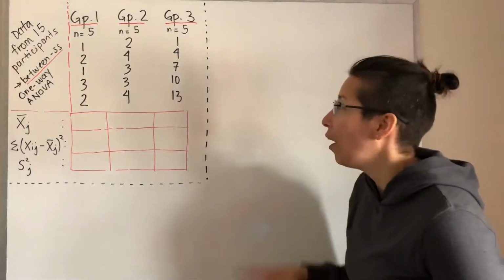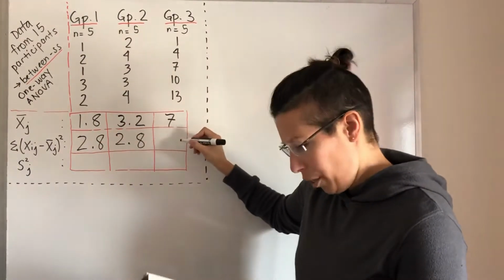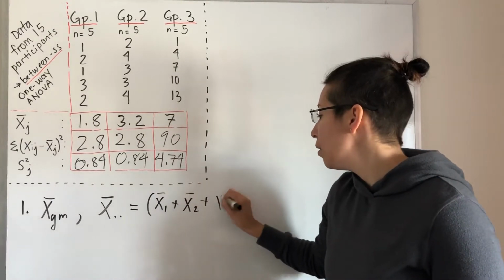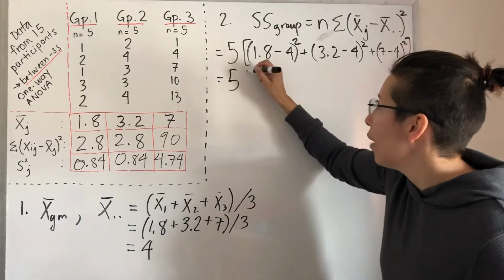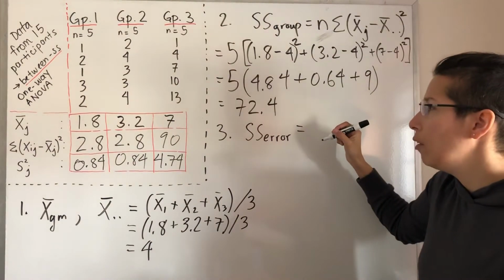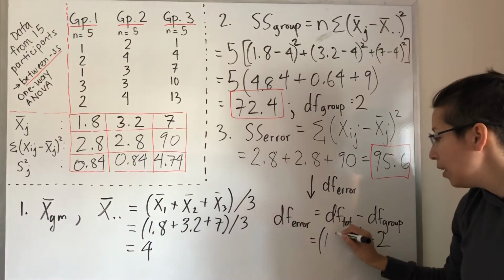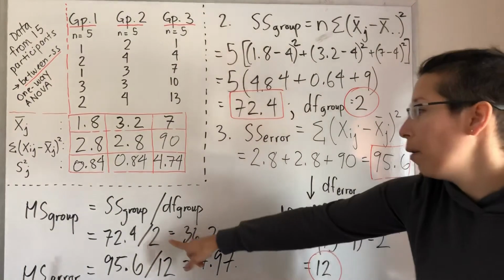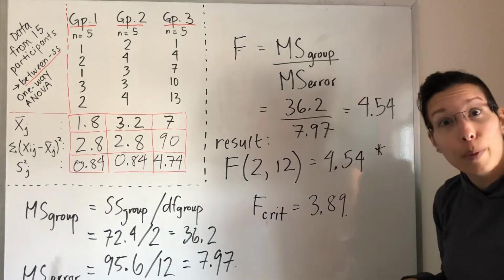Michelle’s Math Videos - One-way between-ss ANOVA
A long and detailed computation of a single factor between-subjects Analysis of Variance. Feel free to skip ahead and/or watch at higher speed! There’s an *error* made when describing the group variances! I wrote the standard deviations. The variances are: 0.7, 0.7, 22.5.